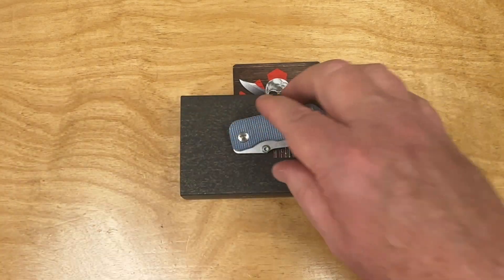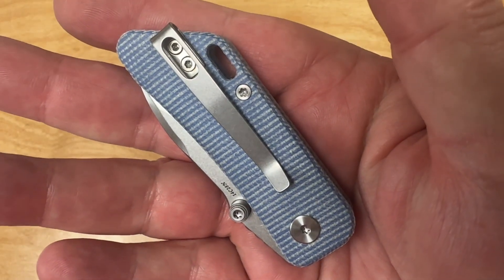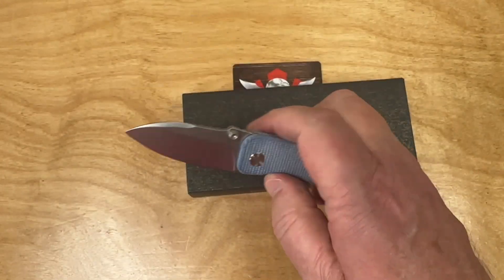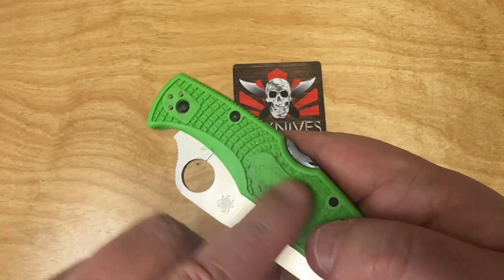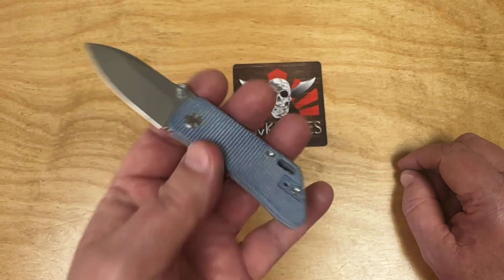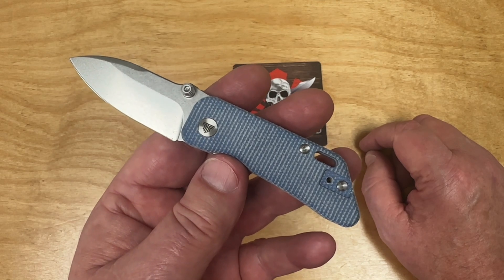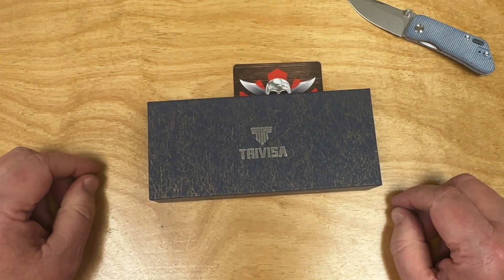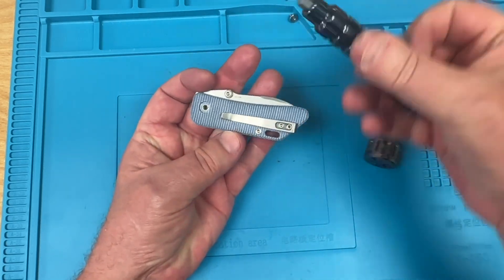Trivisa Bootes liner lock mini knife !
MTrivisa Bootes knife on Amazon